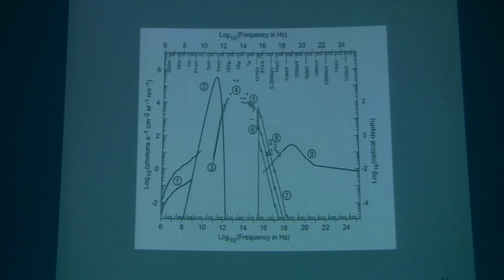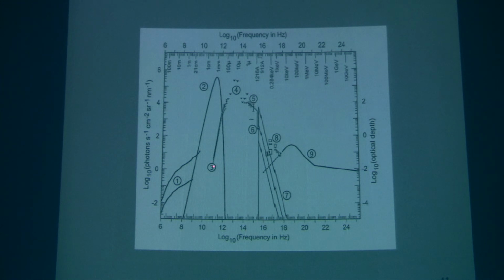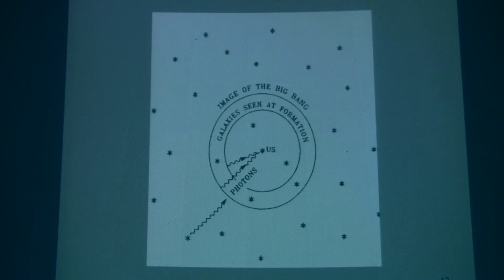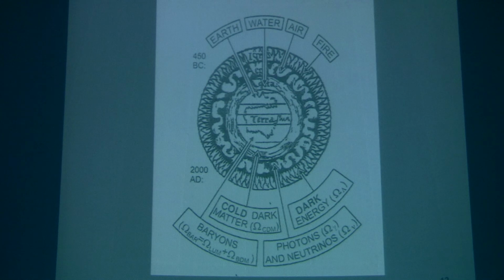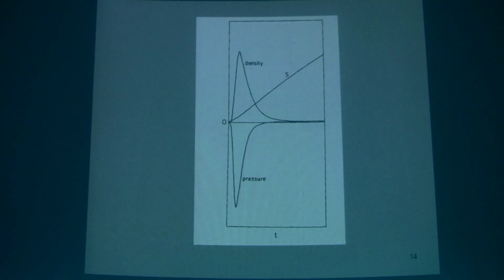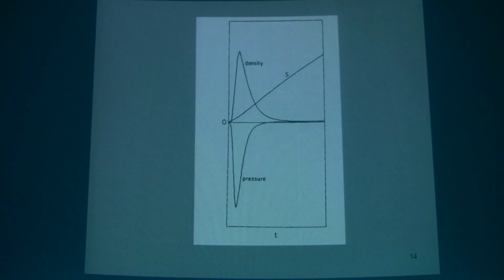The 2010 Chamblin Lecture Series Clip 6